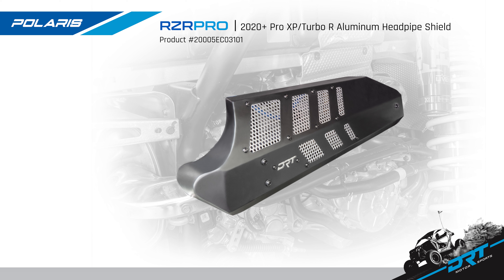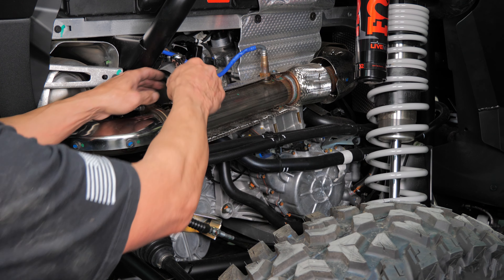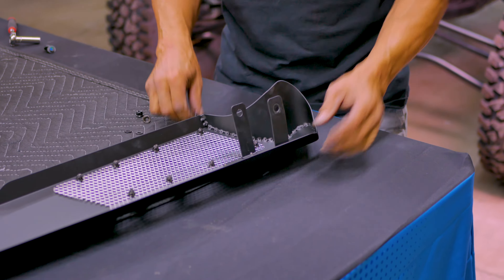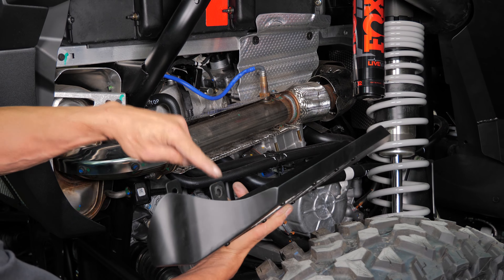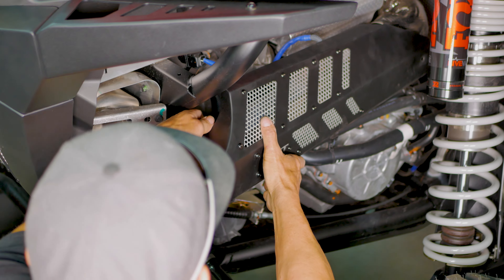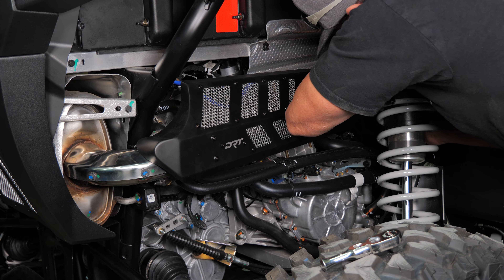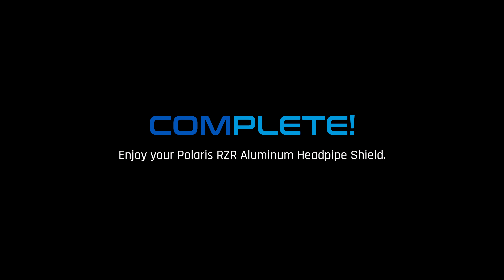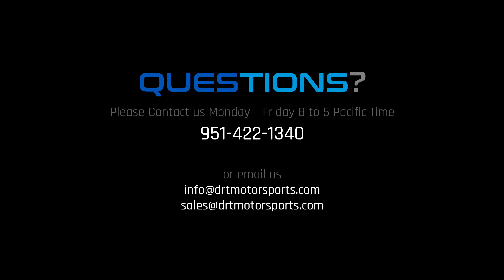DRT Motorsports Polaris 2020+ PRO XP/TURBO R Aluminum Headpipe Shield Install Guide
Product

The DRT Motorsports Polaris Turbo Aluminum Headpipe Shield improves the look of the unsightly OEM turbo head pipe. Made of formed and welded 6061-T6 Aluminum, with raw aluminum mesh for contrast and signature DRT logo plate. All materials, finishes, and hardware has been specifically selected to withstand the heat cycling generated by the headpipe.

If you have any questions regarding this product and/or the installation process, please reach out.